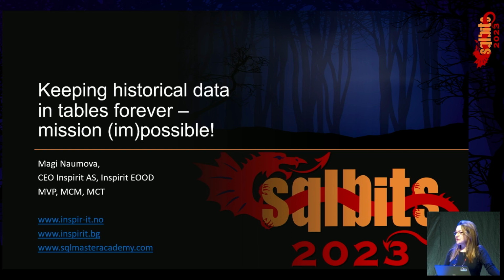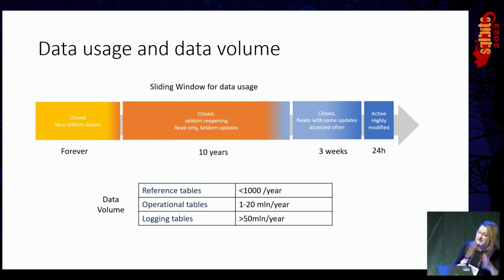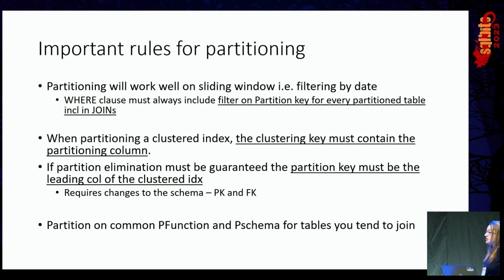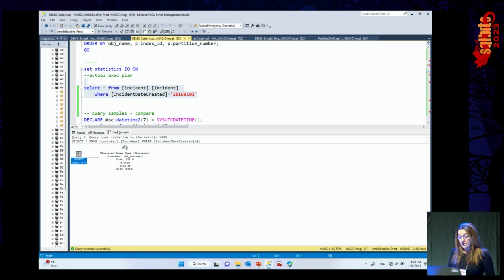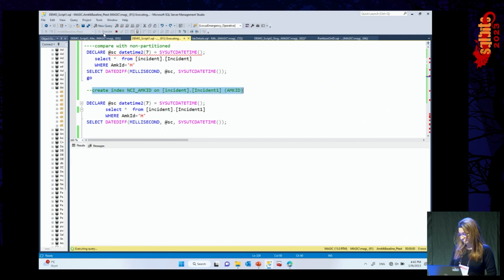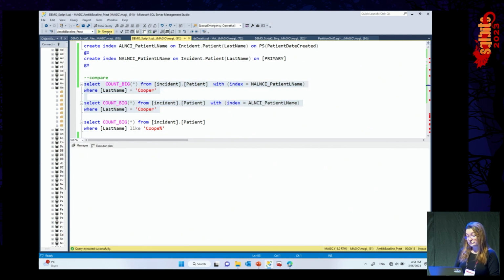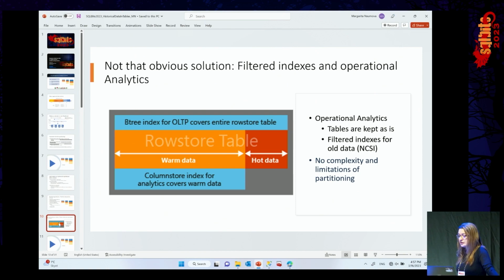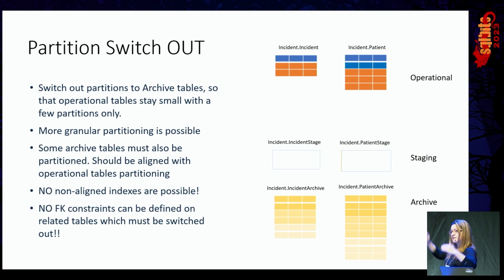Keeping historical data in tables forever – mission (im)possible!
Let’s discover some solutions for keeping historical data in the database when you receive near to impossible requirements like storing data in same tables forever and being able to edit and query them at the same time, of course keeping the response at its best. Based on a real project case the session walks you through the design process from the start to the reaching of the final solution and making the client (and developers) happy.